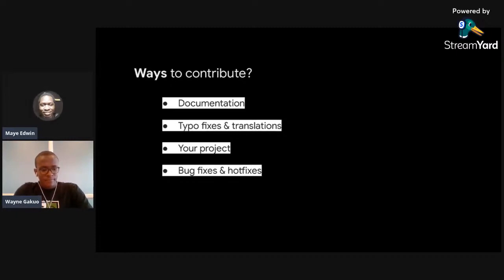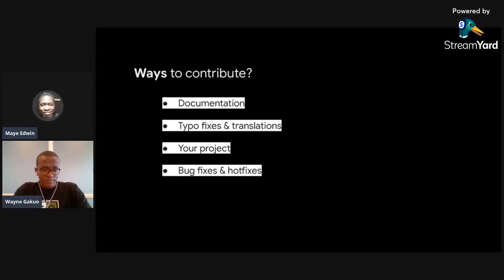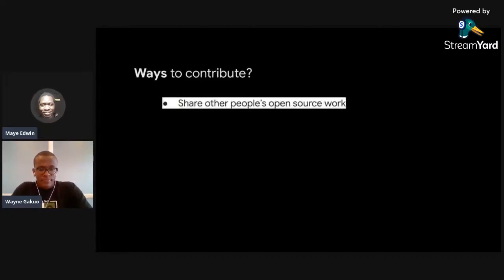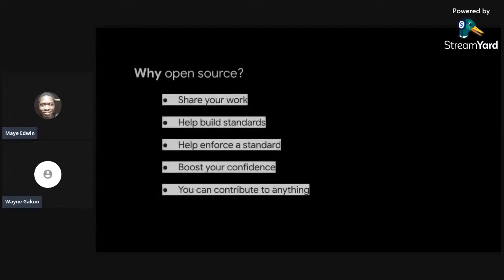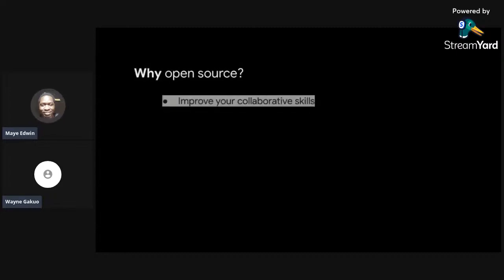OSCA Nairobi: Introduction to Open Source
This is the video recording of a virtual event organized by OSCA Nairobi Chapter.